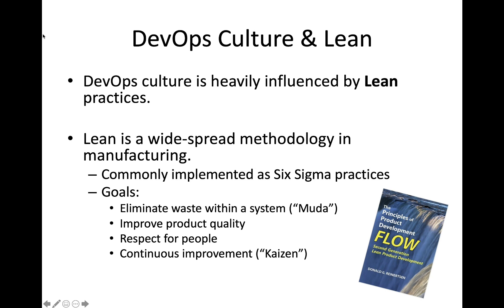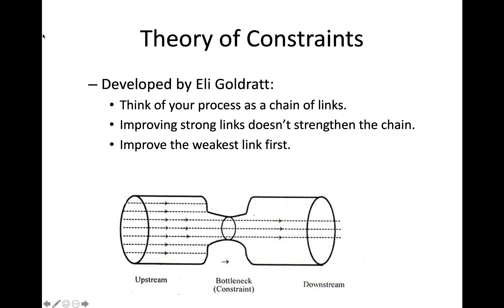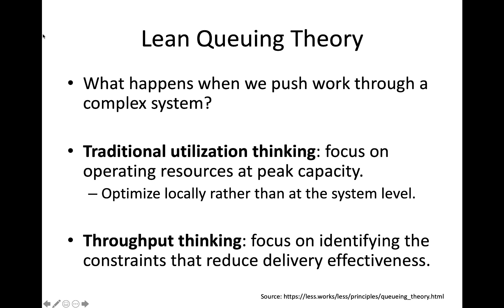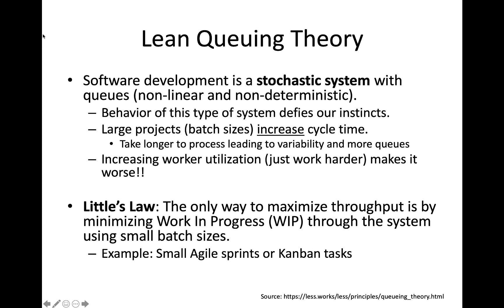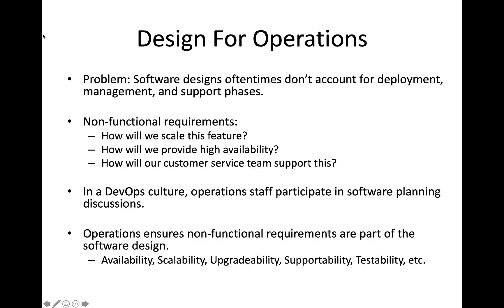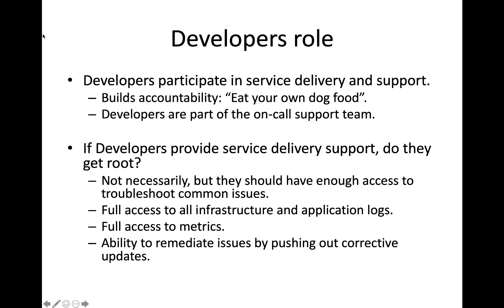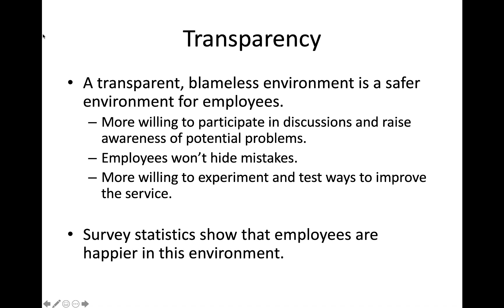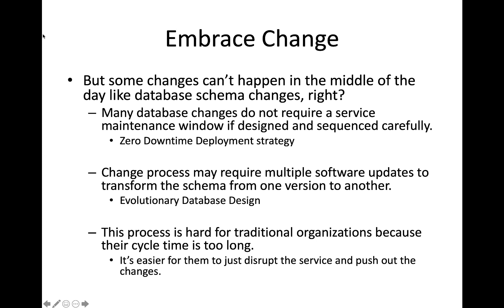DevOps & Cloud Infrastructure Week 6 Part 4: Lean